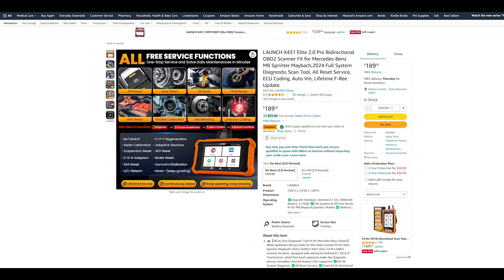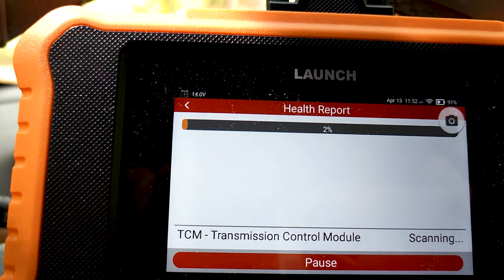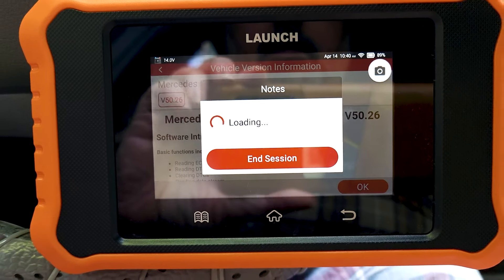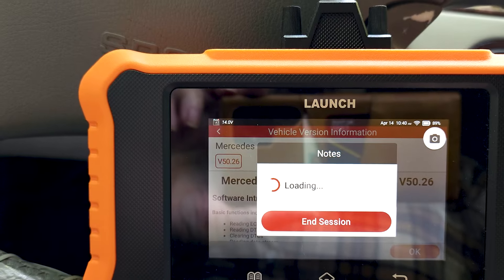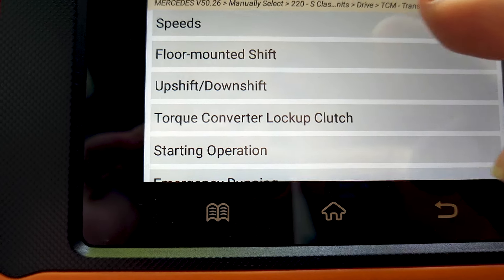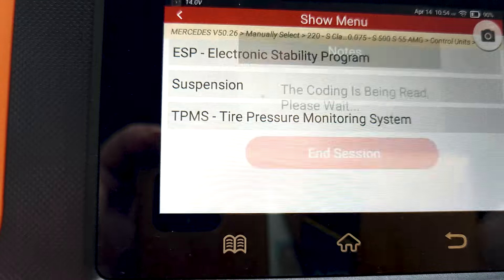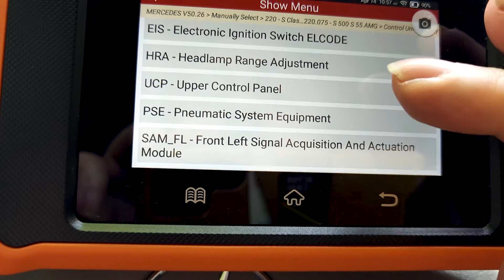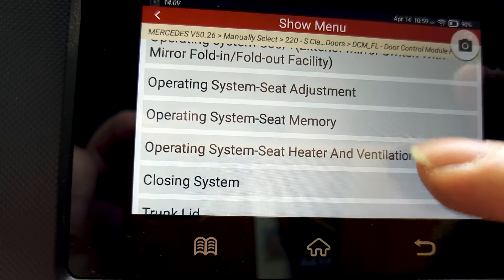Need an OBD scanner for your Mercedes Benz or European Car?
This is by no means a full review of this little but very powerful portable scanner by Launch.  But, if you have been looking for an alternative to even the MB scanner,  for this price point, I don't think anything can beat it as of April of 2024.